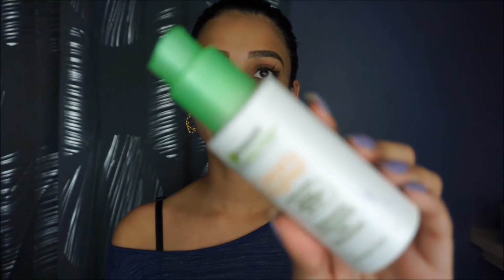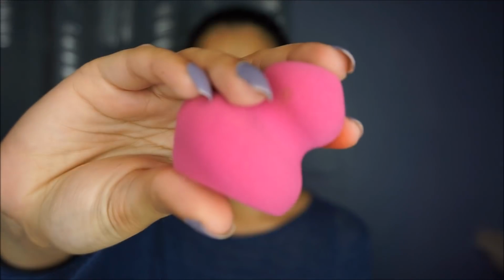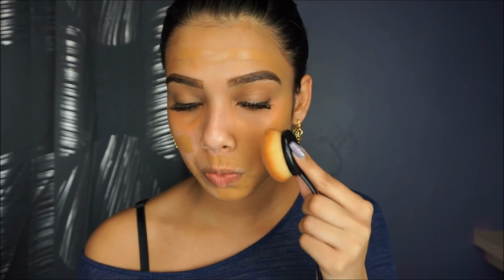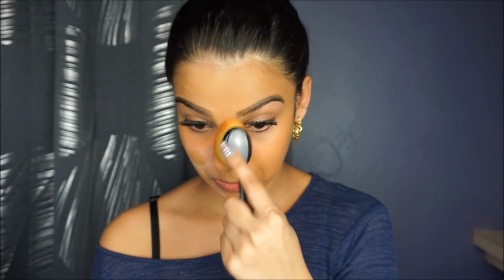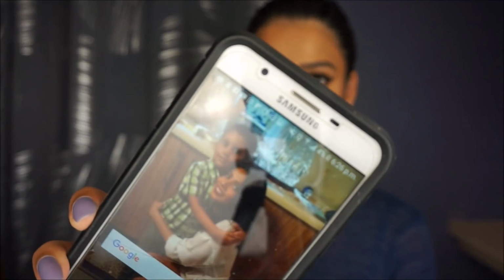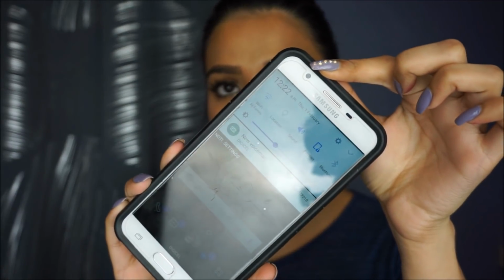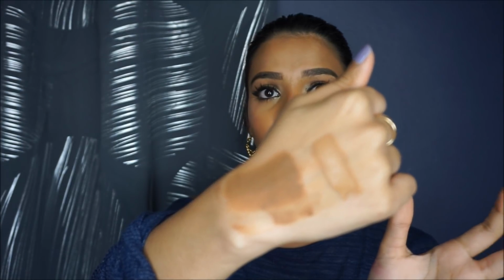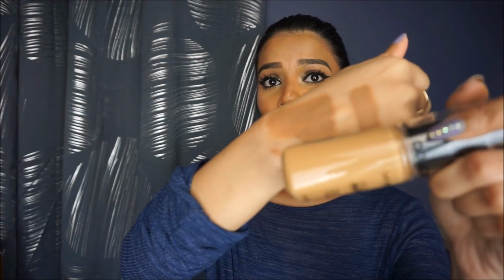L.A. Colors Truly Matte Review and Check In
HEY GUYS!!!
In today’s video I’ll be reviewing the L.A Colors Truly Matte Foundation in the Shade Café. If you have tried this foundation let me know what you think of it in the comments section!

Xoxo- A